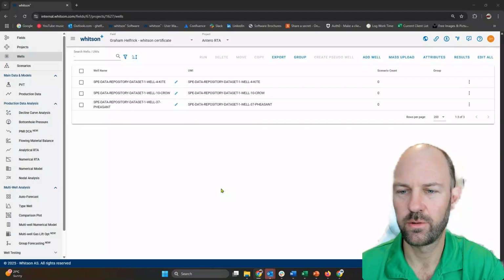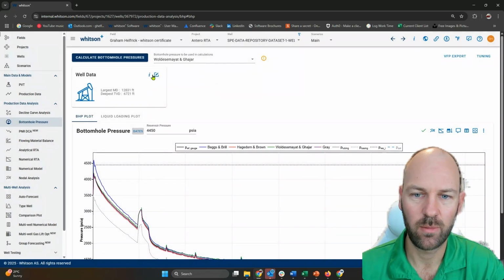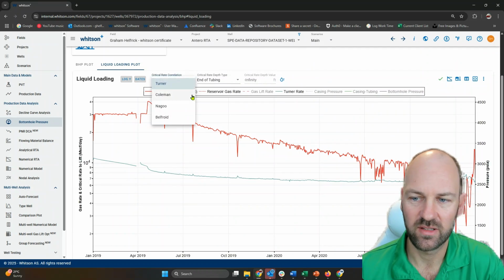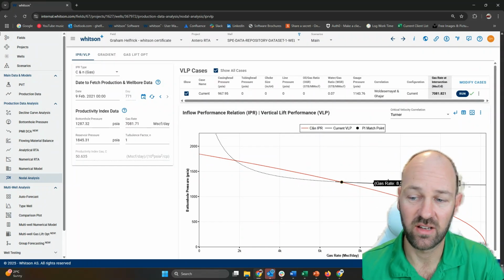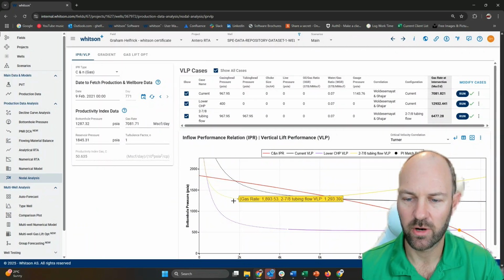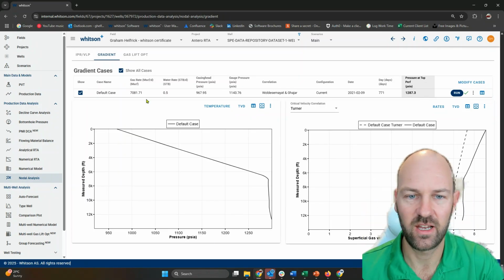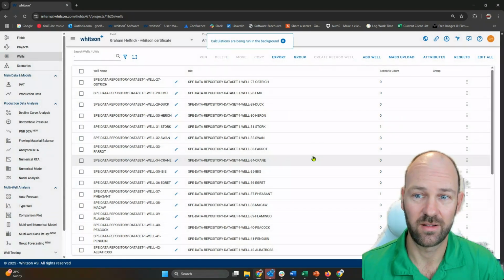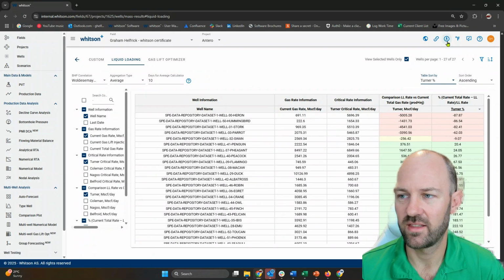antero whitson nodal preview may 2025